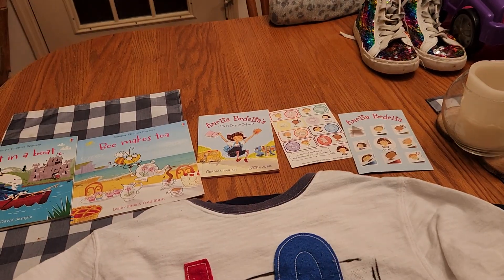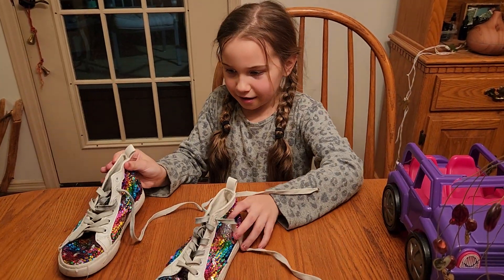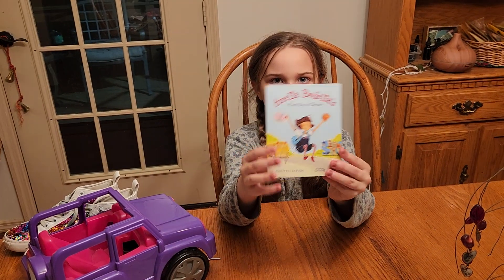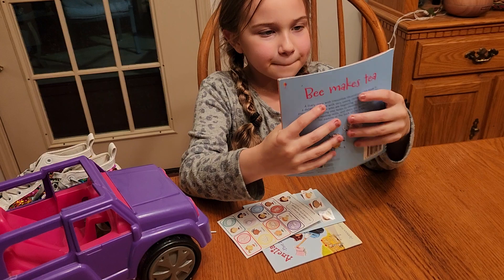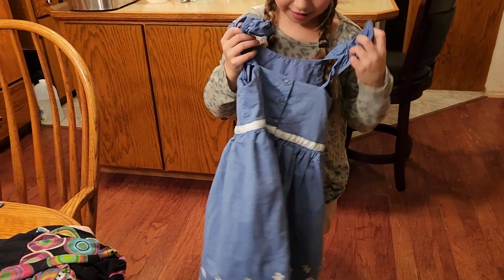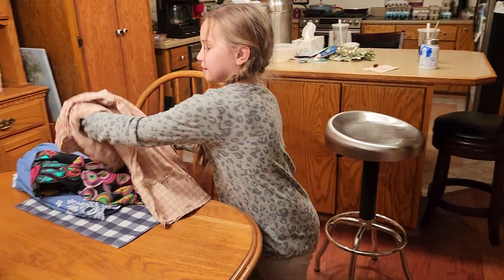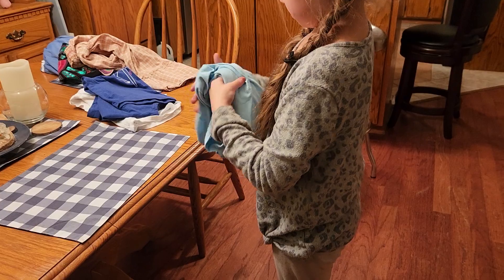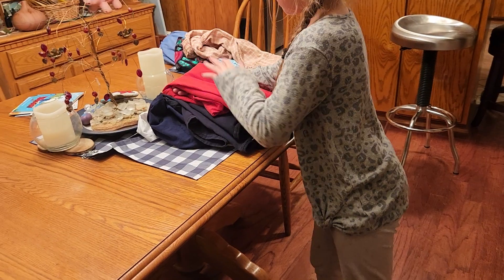Community Thrift Store Haul!